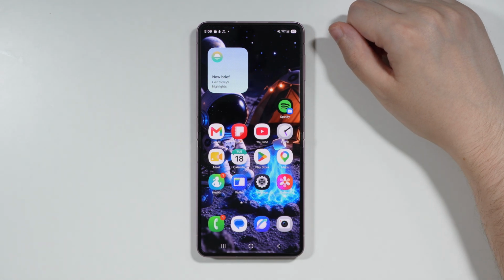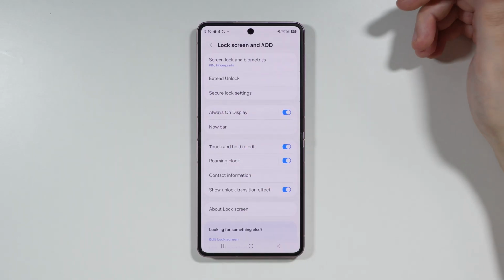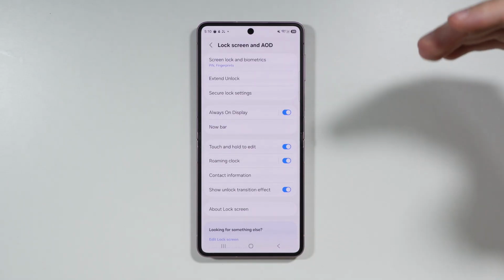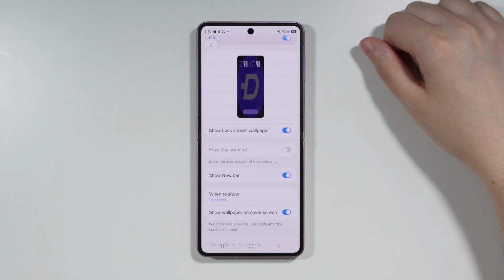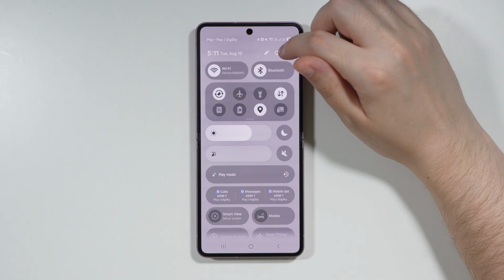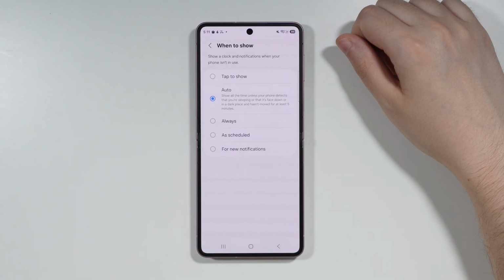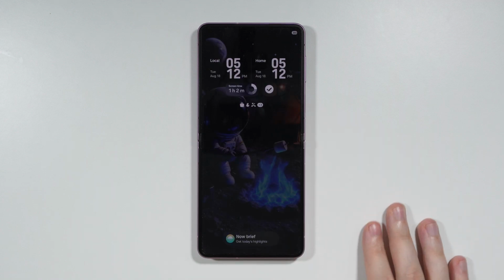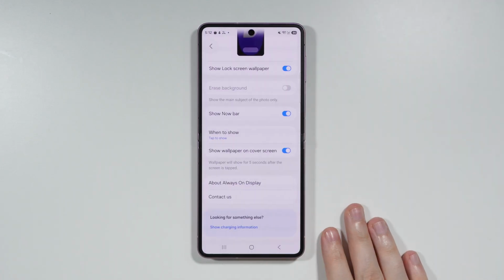How to Fix Always On Display on a Samsung Galaxy Smartphone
In this video, I'll show you how to fix Always On Display on a Samsung Galaxy smartphone easily. This can help if the Always On Display is not showing, turning off unexpectedly, or not working as expected on your phone. Follow these simple troubleshooting steps in this quick Samsung Galaxy tutorial to restore the Always On Display and get it working properly again.